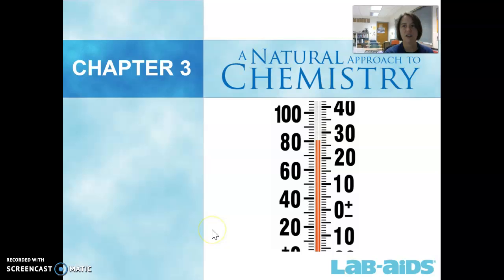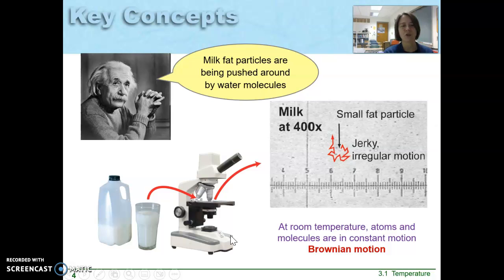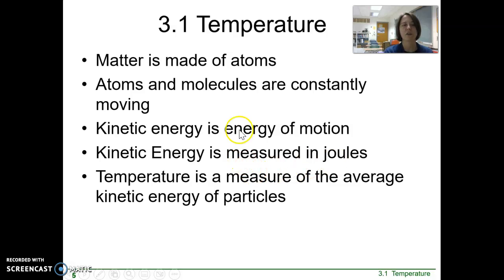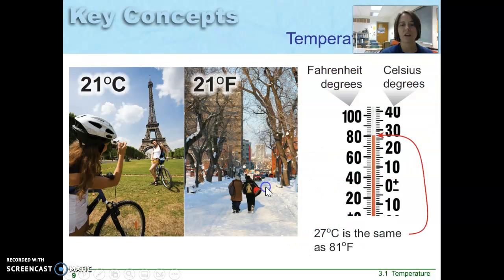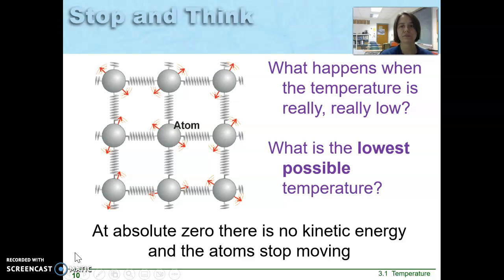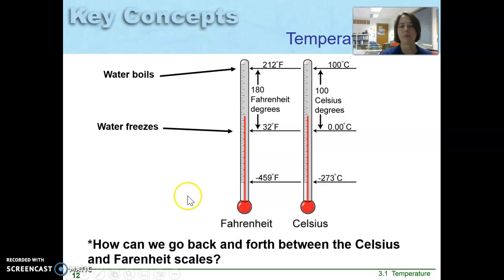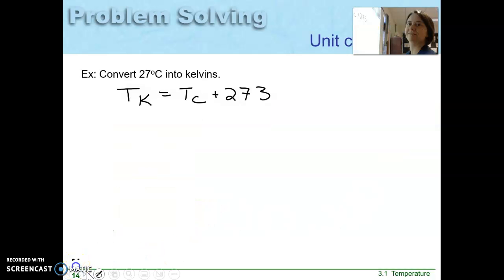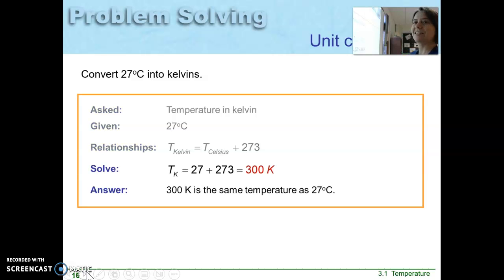Chemistry Ch3.1 Part 1